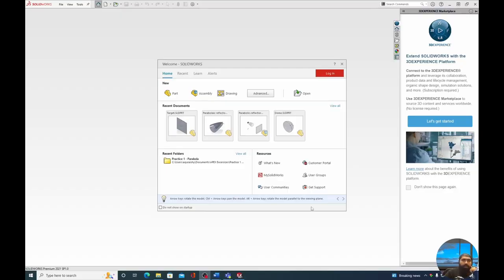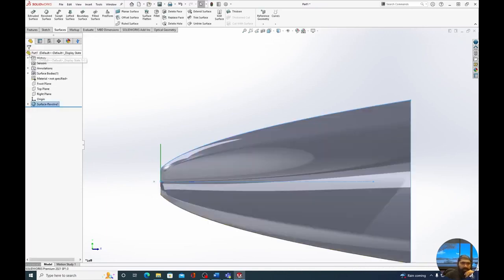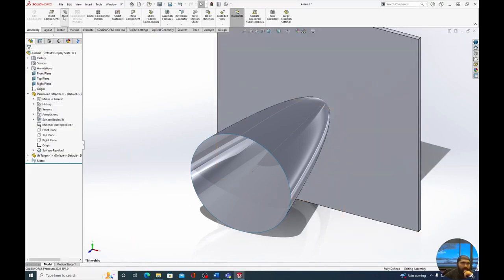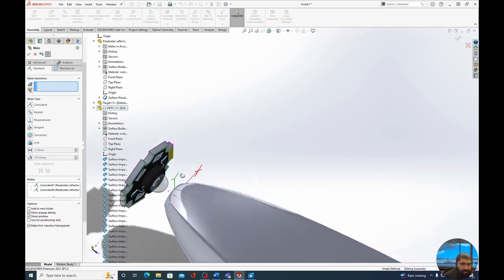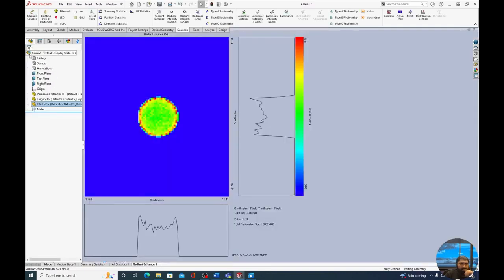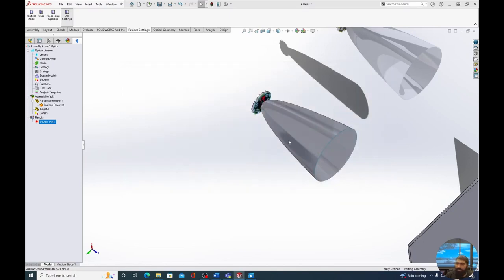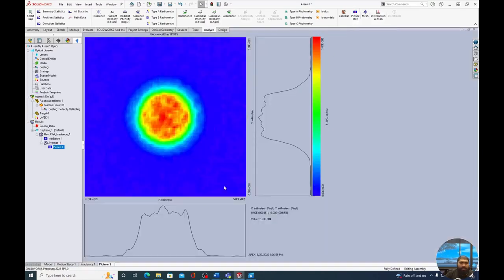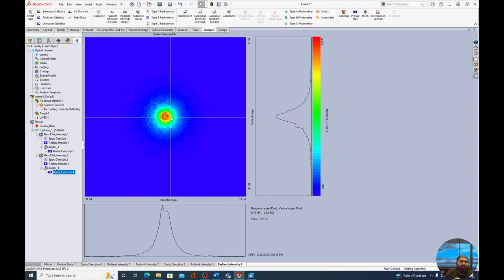APEX Example Parabolic Reflector Getting Started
In this Getting Started Video, we will walk through building a parabolic reflector in Solidworks and APEX.